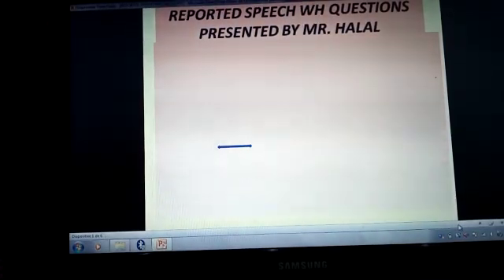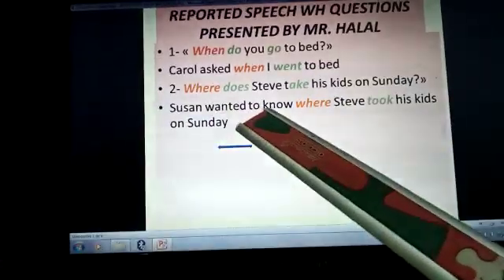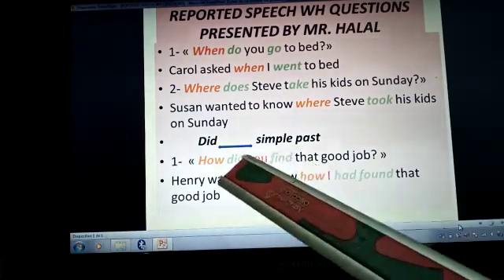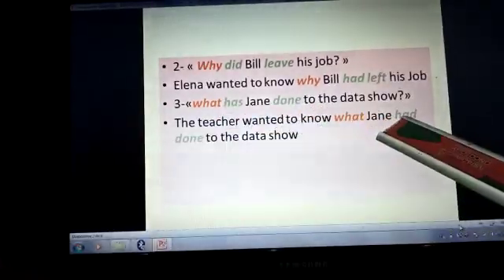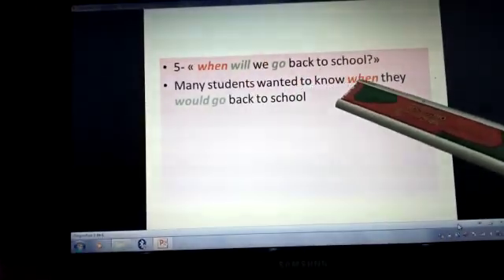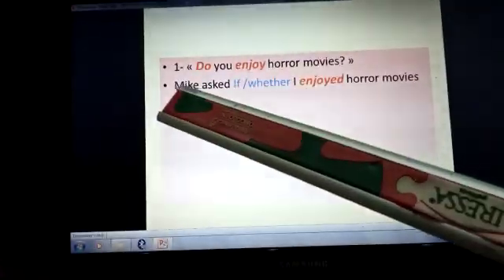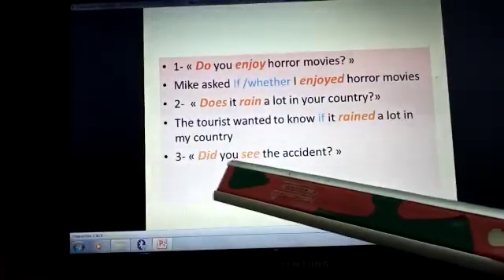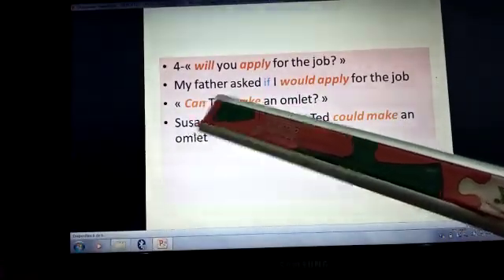THE REPORTED SPEECH OF WH-QUESTIONS AND YES /NO QUESTIONS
PRESENTED BY MR.HALAL